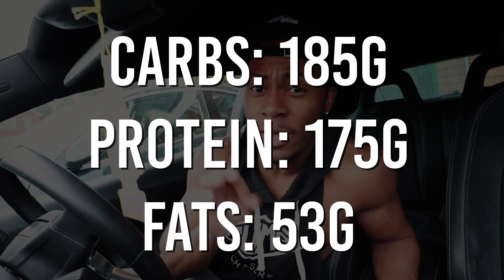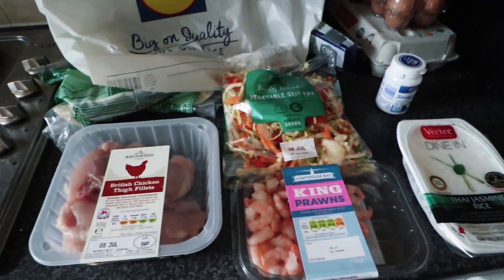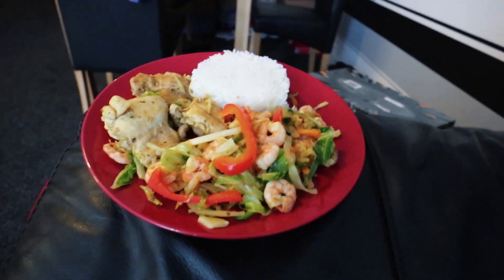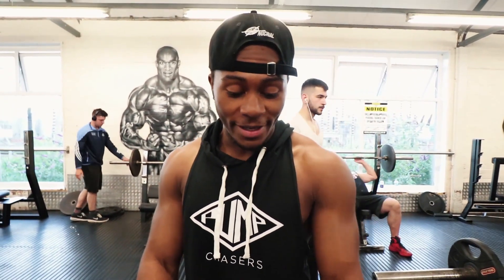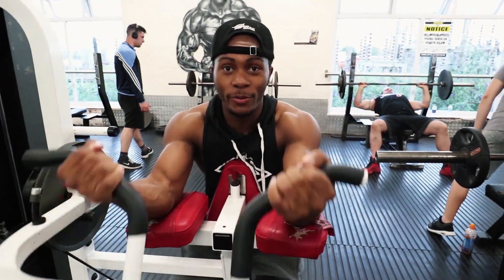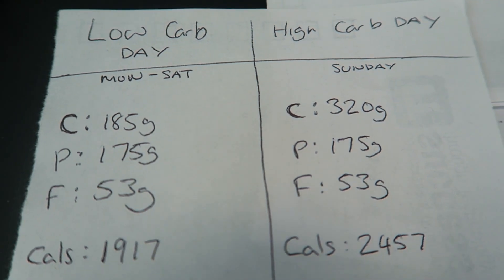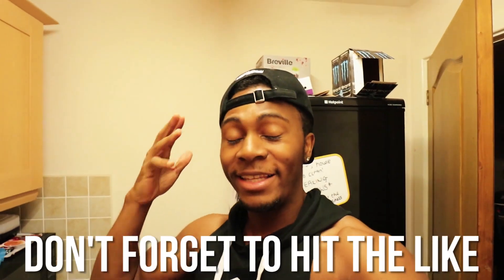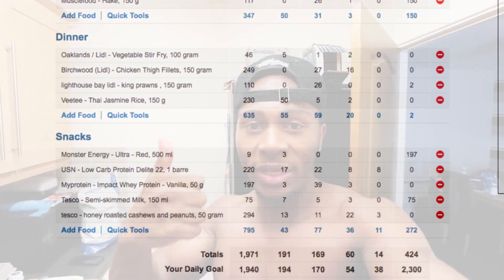Carb Cycle Macros For Rapid Fat Loss! | Full Day of Eating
I'll be vlogging my full day of eating doing Carb Cycling to aid Fat Loss! If you enjoyed this summer Shredding diet vlog be sure to thumbs up :). - Instagram and Snapchat me: ChillinWithTJ
If you like the video don't forget to finger the LIKE button lol!

For new customers use the code: TG172875 FREE 1KG chicken breast fillets...or 2 free British Haché Steaks or others!

Channels I like: Pumpchasers (Chris Jones), Christian Guzman, Rob lipsett, Travie Williams (TravieBased) & Bradley Martyn and not forgetting my fave whiteboy sean thompsontv (STTV) lol

Your friendly neighbourhood uk black fitness vlogger :). The channel is now called ChillinWithTJ but it was previously called Pure Muscle Gains (PMG), it is a UK Fitness vlog channel showing our Fitness journey & Life. We have meal prep videos, instructional video and of course many fitness vlogging videos for you to watch and even normal Day in the life videos.